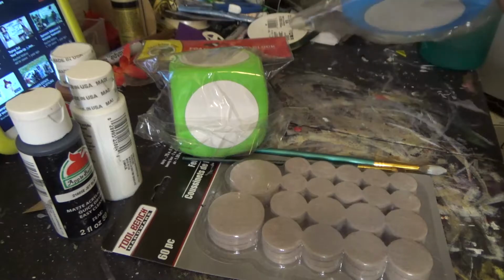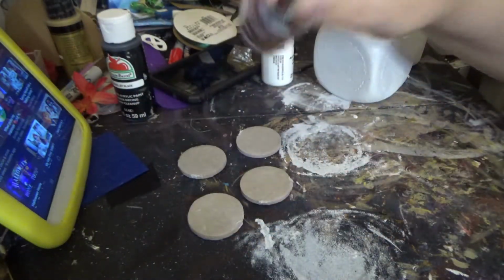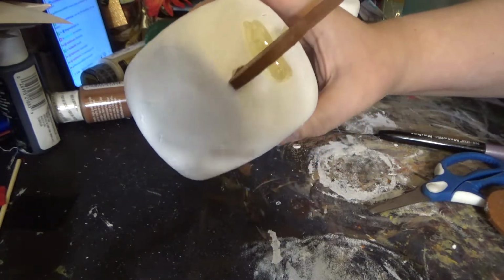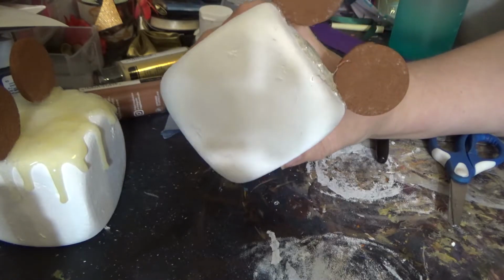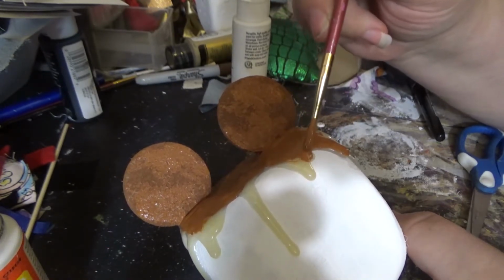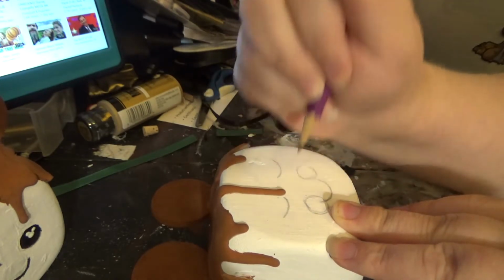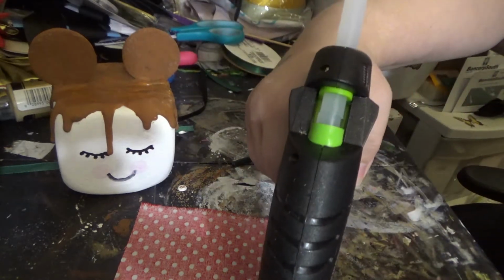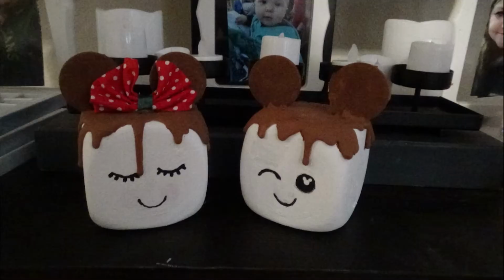Christmas in July DIY Collab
Today we are doing an awesome collab with some great Disney friends to celebrate Christmas in July. I decided to do these adorable cocoa marshmallows with a Disney twist. After watching my tutorial, be sure to check out everyone else in this collab.This collaboration is hosted by Lena from Hall Family Adventures. Her channel and everyone else is linked down below.